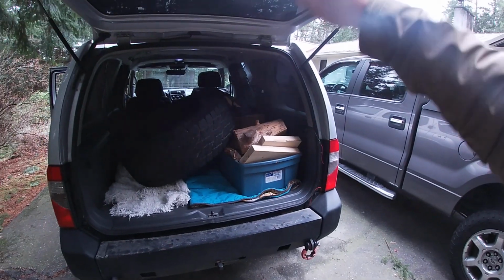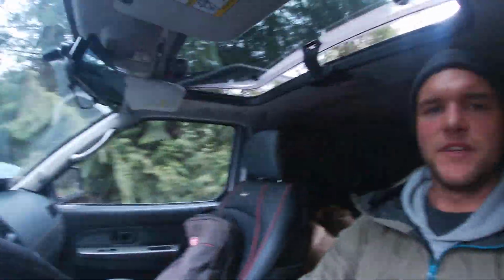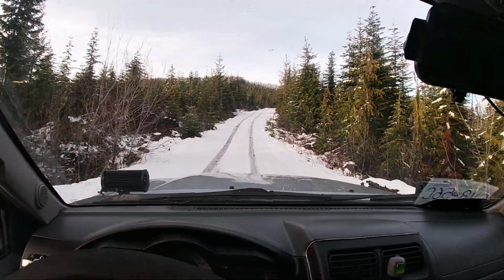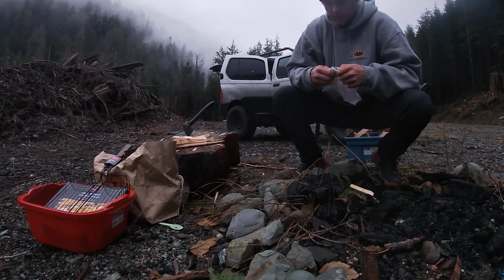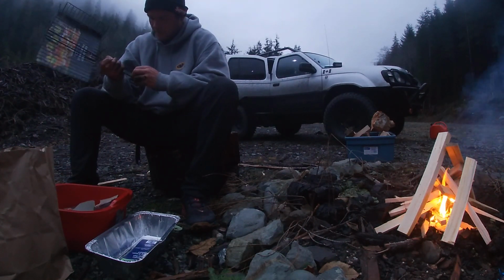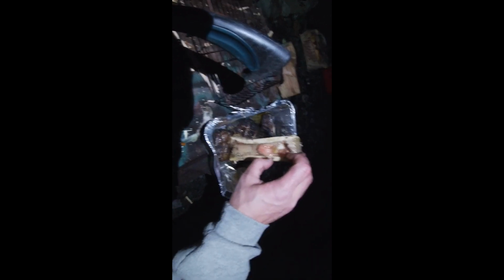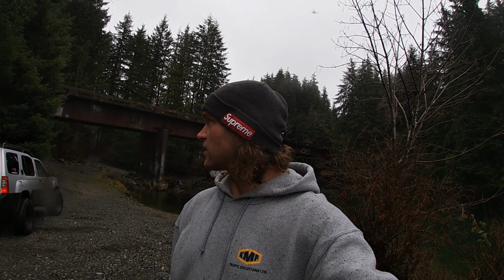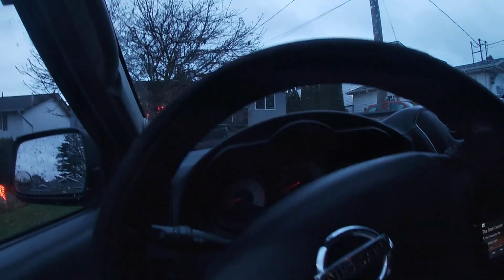OFF-ROAD Camp & Cook. Jordan Ridge-Mt Prevost Snowy Summit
Join me on a Scenic trip across the west coast of Vancouver island.
This is my first trip with my new rig and I look forward to many more adventures in the future. Come Along with me!

**Please excuse the shabby audio, this is my first video ever edited so bear with me. I do plan on improving my gear and knowledge as the channel progresses**

Cheers!

Frank Enea